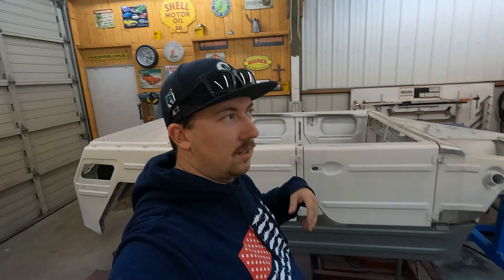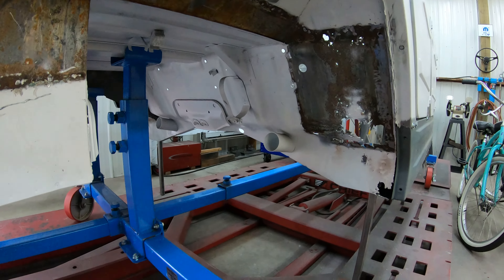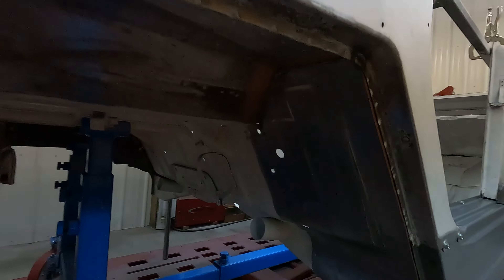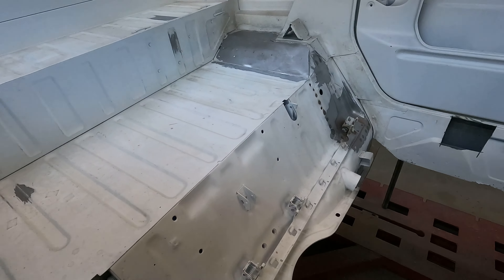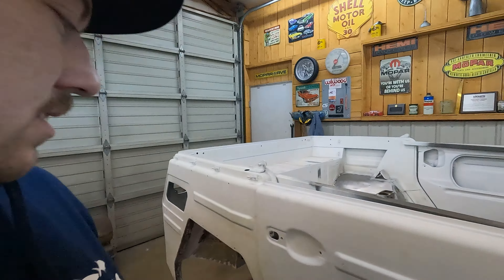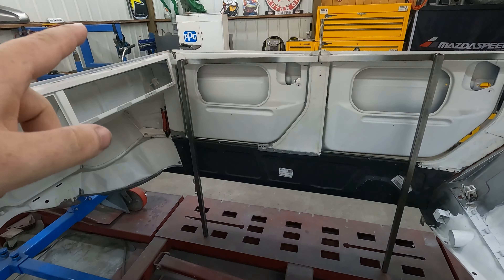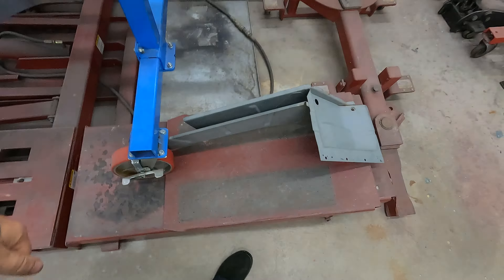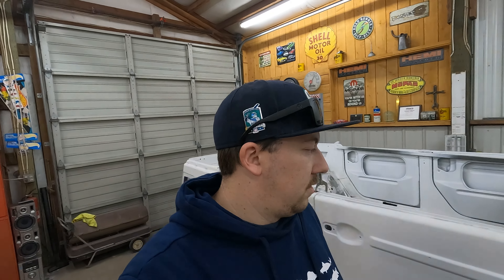1974 Volkswagen THING, Cutting out the rusty body and rebuilding it from scratch.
replacing the rear seat panel and rear frame rails on the passenger side.